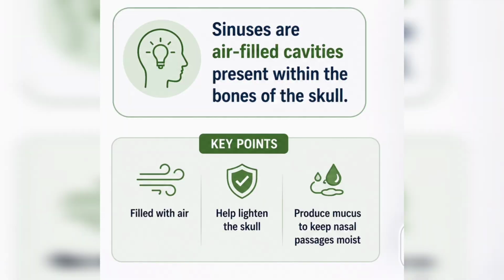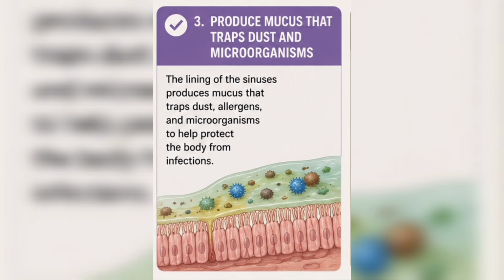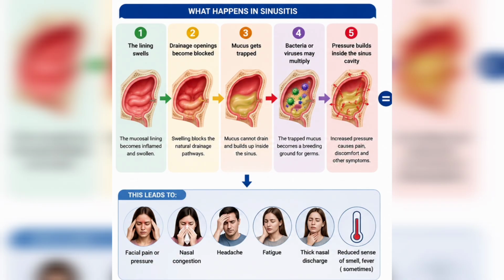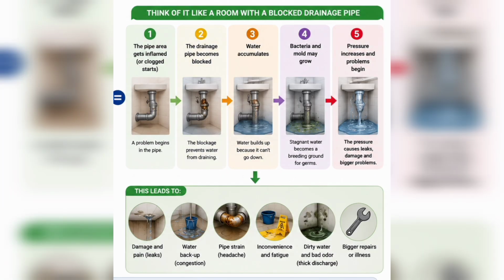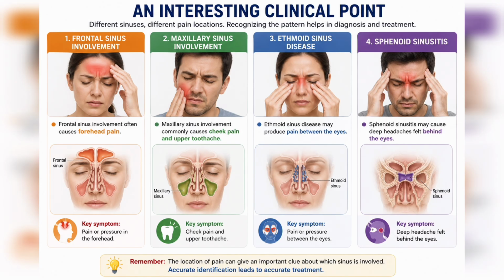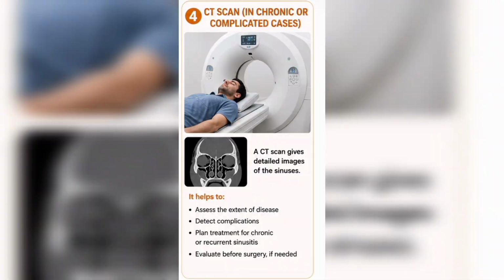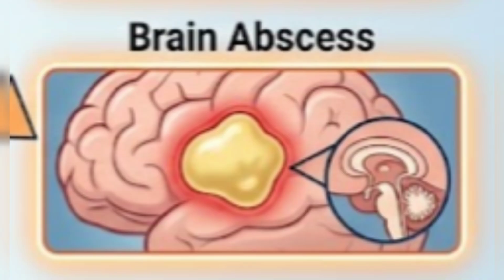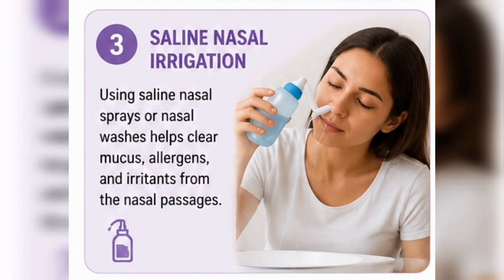Complete treatment about Sinusitis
Sinusitis 🤧 | Blocked Nose, Headache & Facial Pain?

Do you have a blocked nose, headache, facial pain, or thick nasal discharge that just won't go away? It may not be a simple cold—it could be sinusitis.
In this video, you'll learn: ✅ What sinusitis is

✅ Causes of sinusitis
✅ Common symptoms
✅ Types of sinusitis
✅ Diagnosis and complications
✅ General management and prevention
✅ Homeopathic approach to sinusitis
Whether you're a student, healthcare professional, or someone suffering from sinus problems, this video will help you understand sinusitis in a simple and easy way.